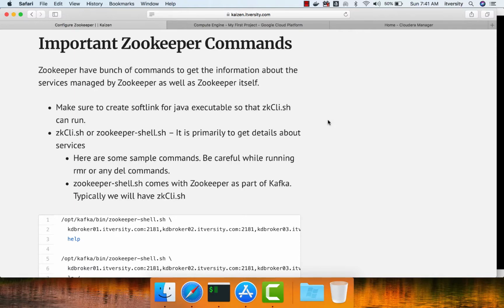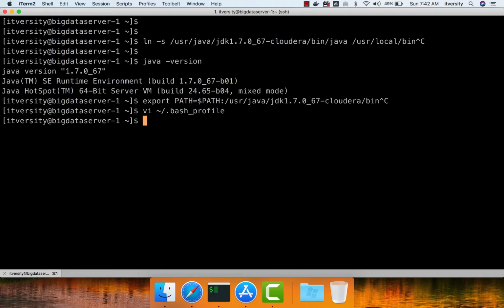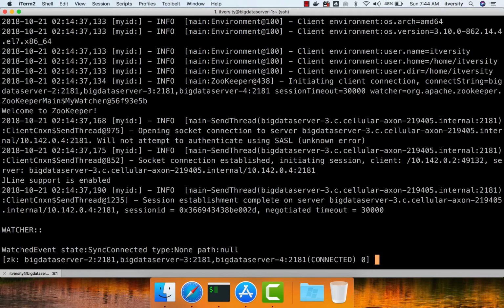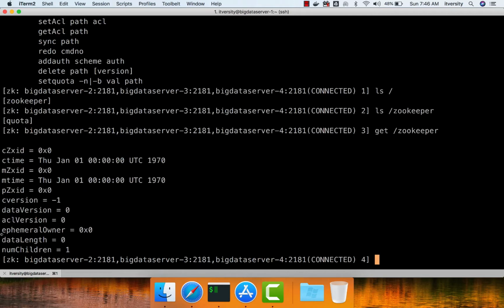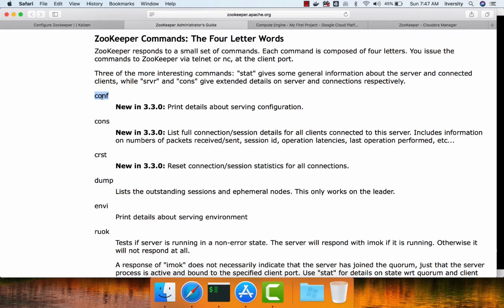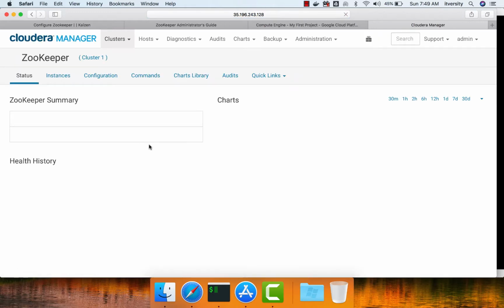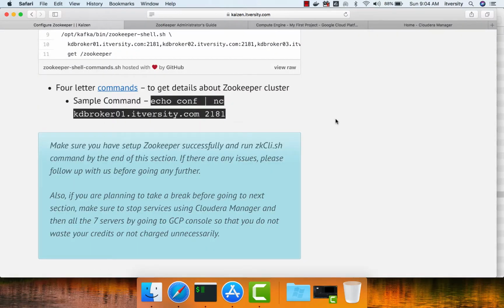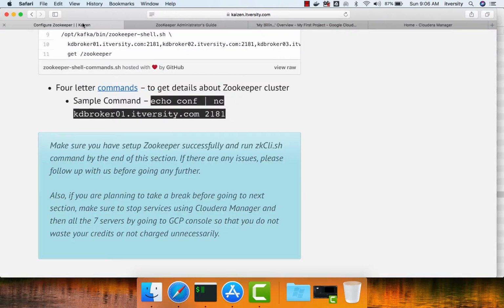Cloudera Administration - Configure Zookeeper - Important Zookeeper Commands